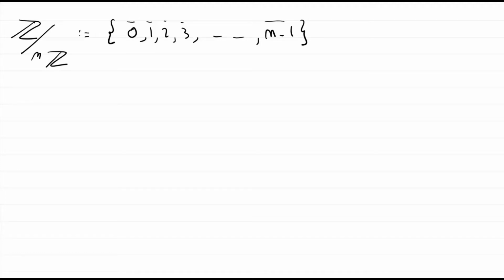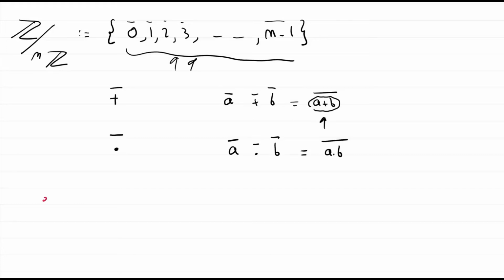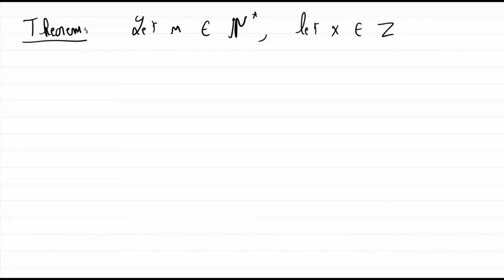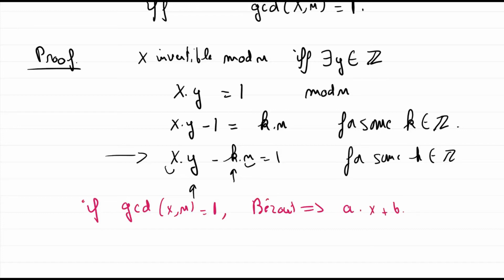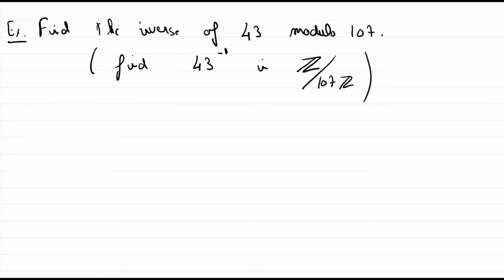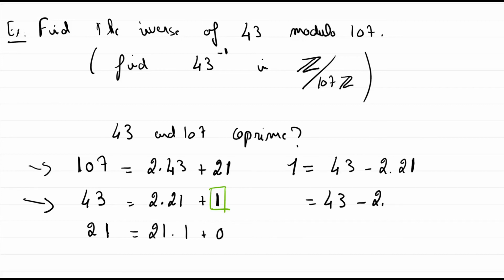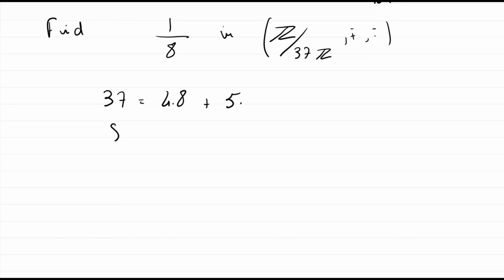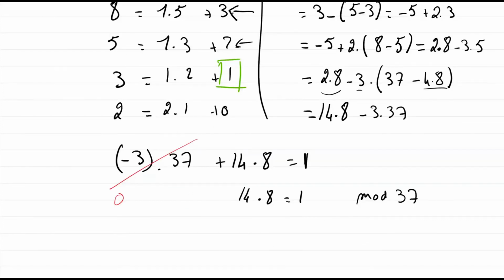6- What is a modular multiplicative inverse, and how can we compute it?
This video introduces the notion of Modular multiplicative inverses, and gives an efficient way to compute it. The method relies on the Euclidean algorithm for the gcd and on the Bezout identity